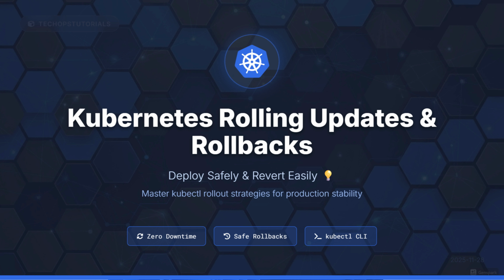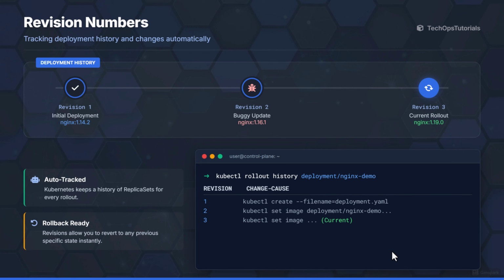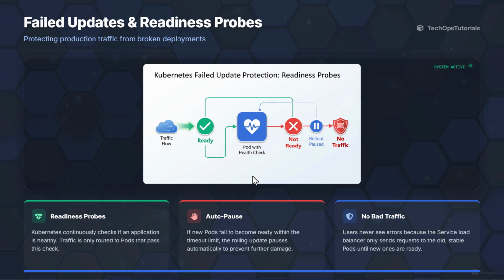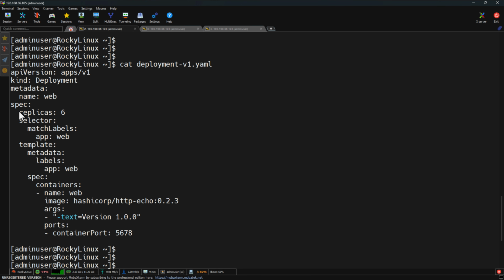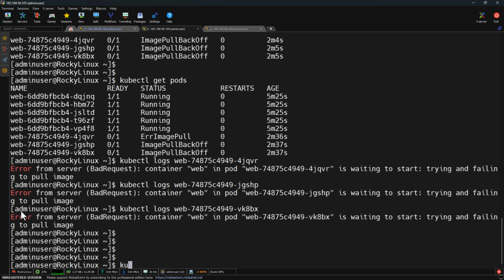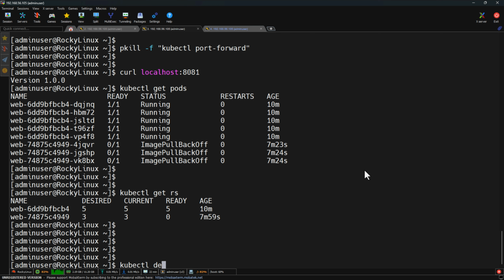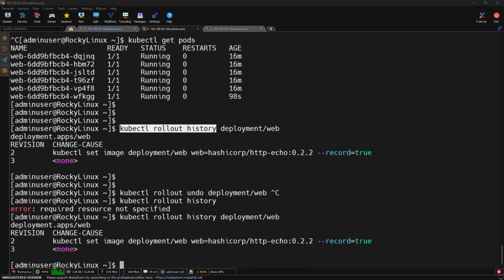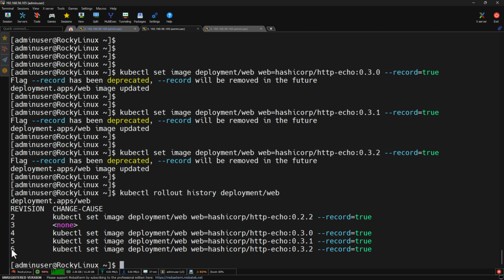33. Kubernetes Rolling Updates & Rollbacks Demo | Zero Downtime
Learn how to safely update your Kubernetes applications with Rolling Updates and quickly revert using Rollbacks without any downtime! In this tutorial, we show practical demos on Minikube, Docker, and Rocky Linux to help SysAdmins and DevOps engineers deploy safely.

✔️ Understand Kubernetes Deployment strategies: RollingUpdate vs Recreate
✔️ Learn MaxUnavailable & MaxSurge to control rollout speed
✔️ Track changes with Revision Numbers & kubectl rollout history
✔️ Safely pause, resume, or undo deployments using kubectl rollout commands
✔️ Protect your users with Readiness Probes during updates
✔️ Step-by-step demo showing a failing rollout & rollback in action

🎬 Intro & Core Concepts
0:00 Intro to Rolling Updates and Rollbacks
0:46 Key Learning Objectives
2:05 What is a Rolling Update?
3:29 Update Strategies: Rolling Update vs. Recreate
4:58 Controlling Speed: Max Unavailable and Max Surge
6:05 Deployment History: Revision Numbers
🛠️ Rollout Commands & Flow
7:17 Key kubectl rollout Commands
9:02 Visualizing the Update Flow (V1 to V2)
10:18 The Rollback Mechanism (The Undo Button)
11:29 Production Safety: Readiness Probes and Pausing
12:36 Best Practices for Zero-Downtime

💻 Hands-On Demo
14:31 Demo Plan: Rollout, Failure, and Rollback
15:34 Demo Setup and Initial V1 Deployment
16:30 Verify Initial V1 Status (6 Replicas)
16:54 Verify Live Traffic (Curl V1)
17:52 Trigger Failing Rollout (Set Broken Image V2)
19:08 Observe Rollout Blocked by Failures
20:34 Inspect Pod Failures (ImagePullBackOff)
21:54 Verify Old Pods Still Serve Traffic (High Availability)
25:44 Check ReplicaSet Status (Old Serving, New Failing)
27:14 Check Current Deployment Image
28:04 Check Rollout History
28:34 Perform Rollback (kubectl rollout undo)
29:19 Observe Rollback Complete and V1 Restore
30:16 Verify Application Restored to Stable V1

📜 Revision History Deep Dive
30:31 Re-check Rollout History After Undo
33:04 Check Revision History Limit
34:04 Why Revision 1 is Hidden (Identical Specs)
36:54 Demo: Creating Multiple Unique Revisions
38:02 Verify Unique Revisions in History
38:50 Final Recap and Conclusion